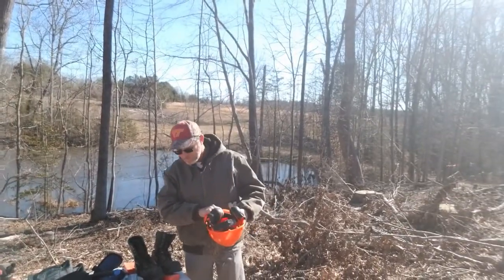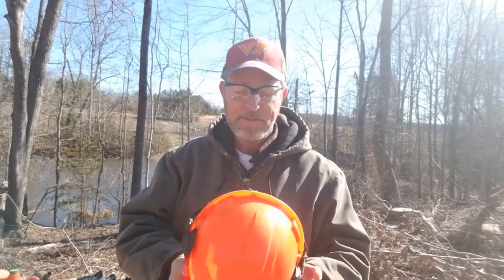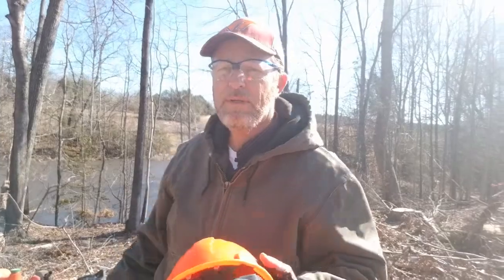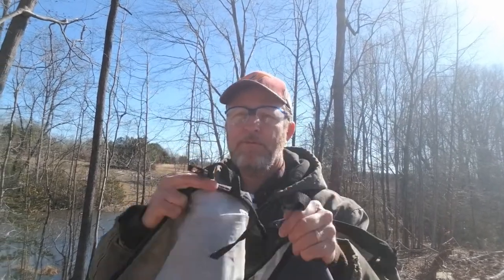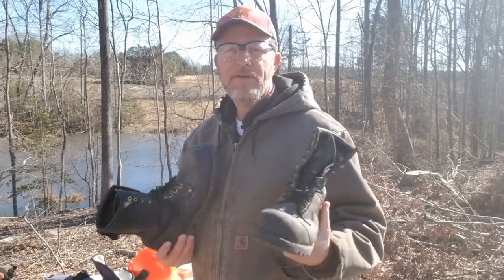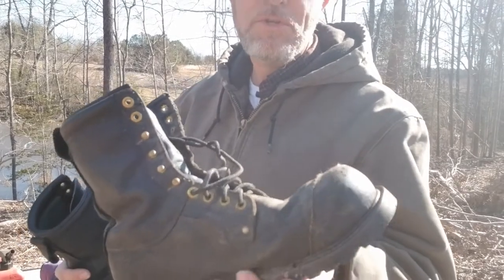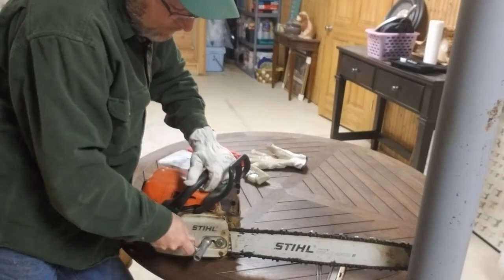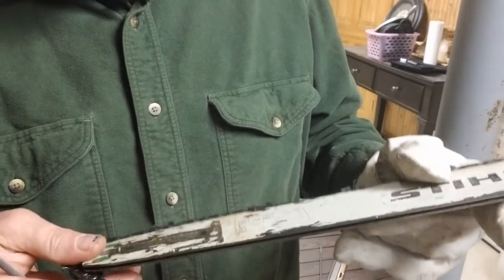Fifteen Minutes in the Forest: Chainsaw Safety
Virginia Cooperative Extension's Jason Fisher demonstrates the safe use and maintenance of your chainsaw.